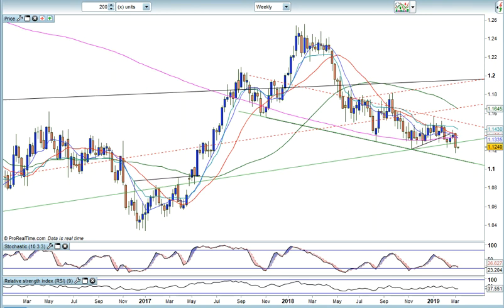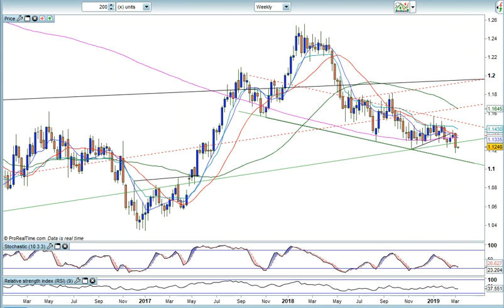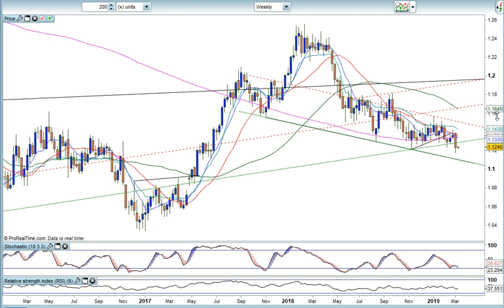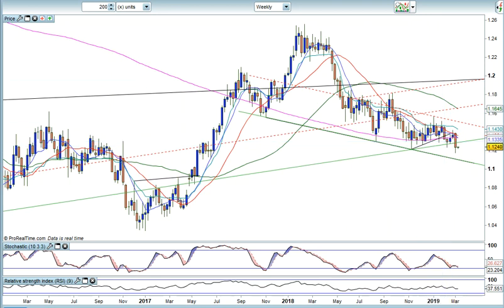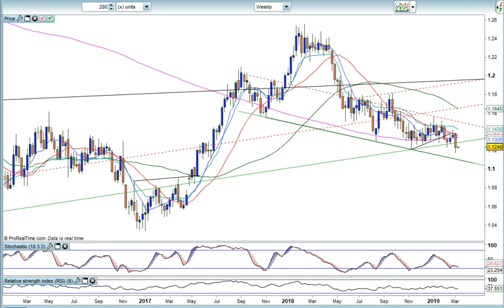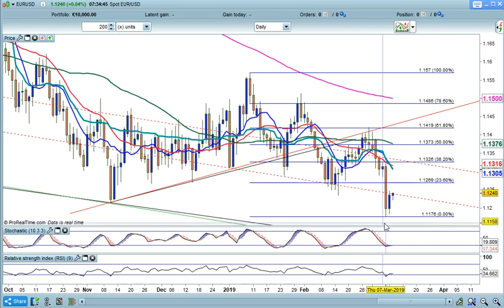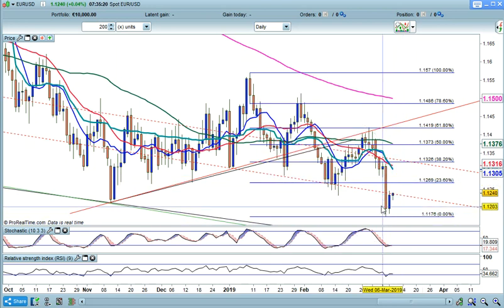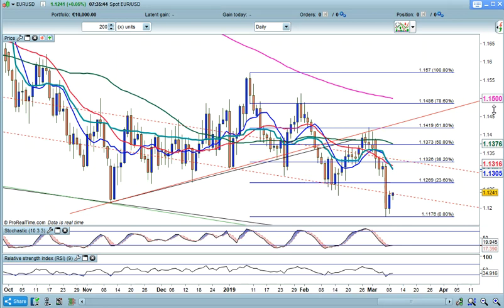WEEKLY EUROS 110319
Weekly Euro4report as from the 11/03/19